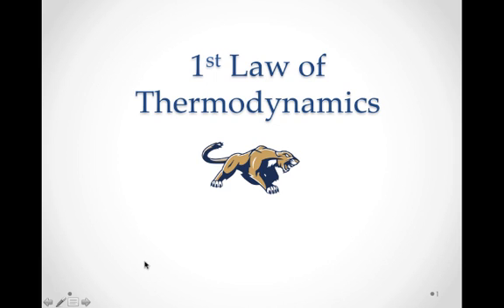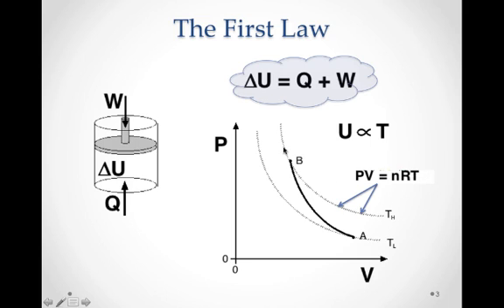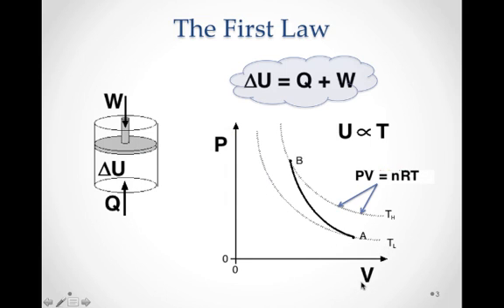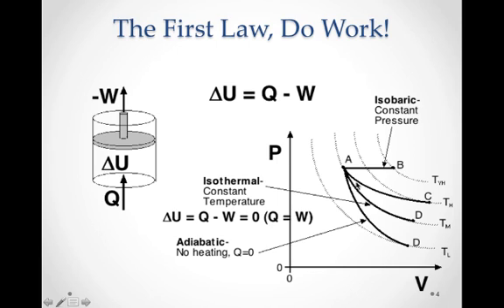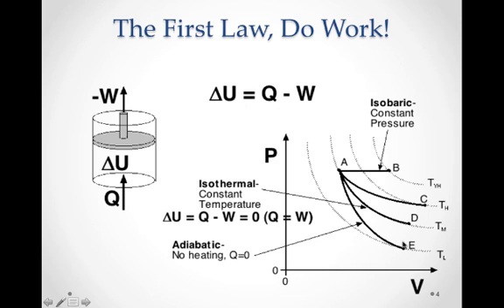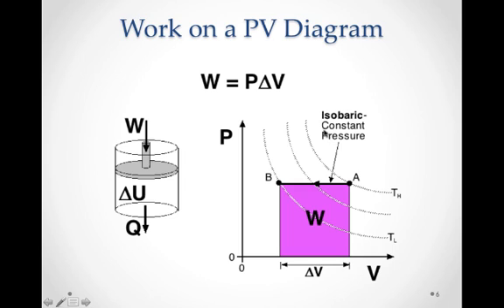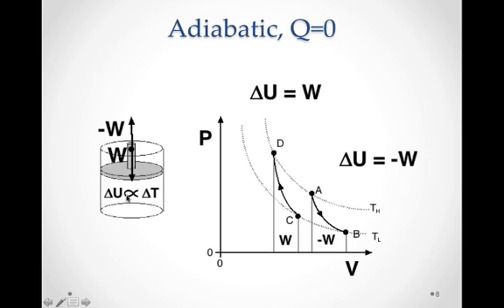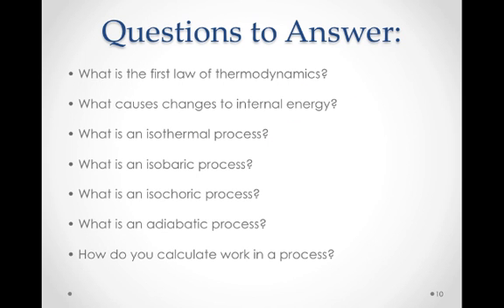Thermodynamics- The First Law.mp4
The first law of thermodynamics and the various processes of change in a system.

Table of Contents:

00:04 - Questions to Ponder:
04:02 - The First Law, Do Work!
04:05 - The First Law, Do Work!
07:47 - The First Law, Do Work!
08:59 - Work on a PV Diagram
10:24 - Work on a PV Diagram
12:24 - Adiabatic, Q=0
14:14 - Questions to Answer:
14:40 - Iso happy I learned the first law of thermodynamics! Learning, like thermal changes, is a process...